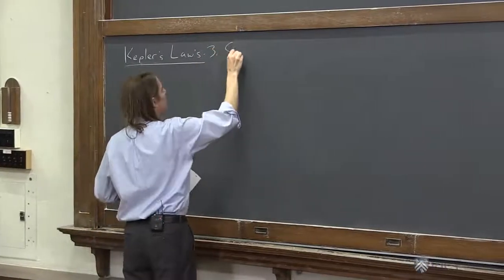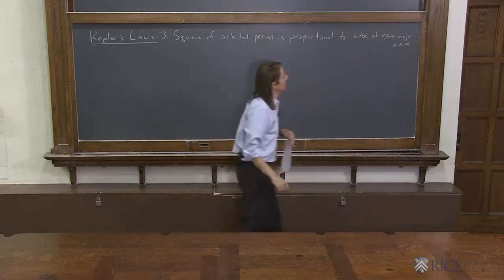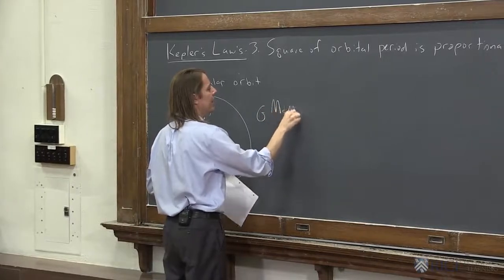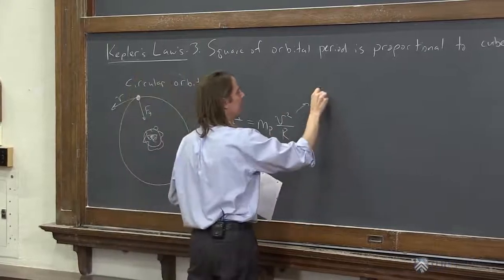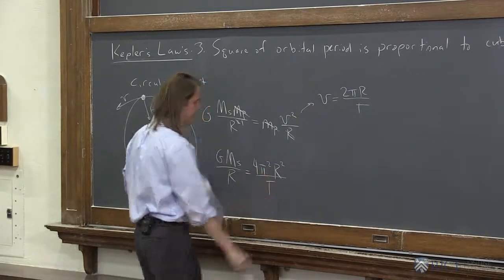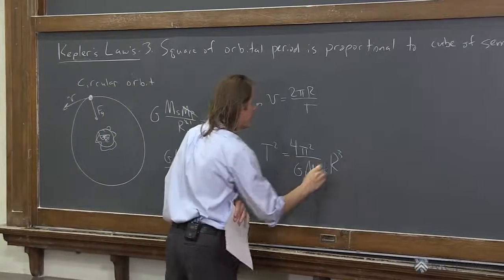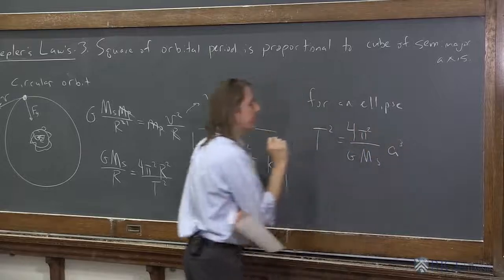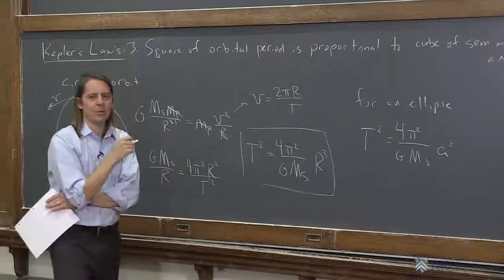PHYS 101 | Kepler's Laws 3 - Kepler's Third Law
Finally, we go over Kepler's third law, which I think was a reach.